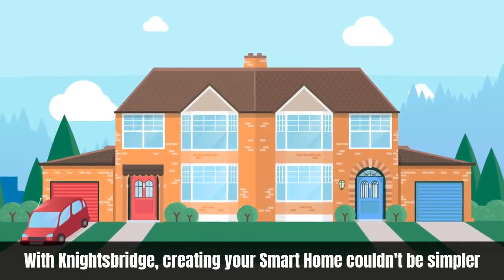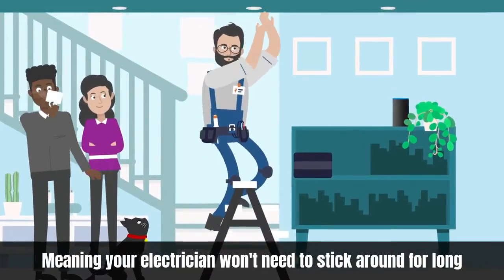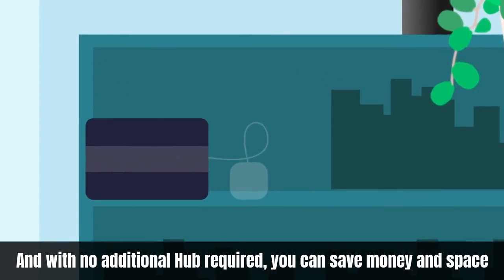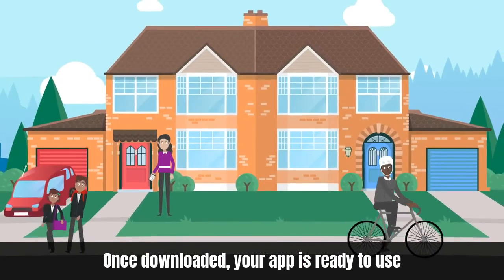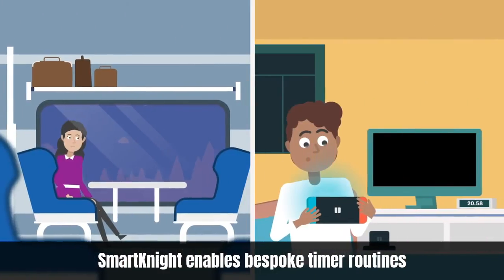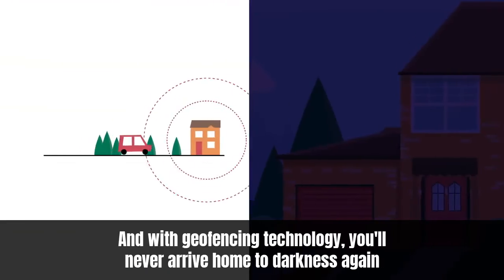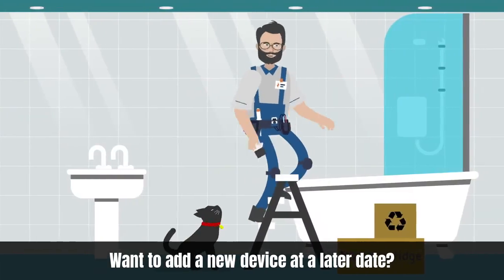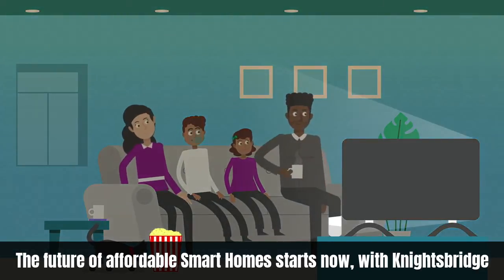Knightsbridge Smart Home